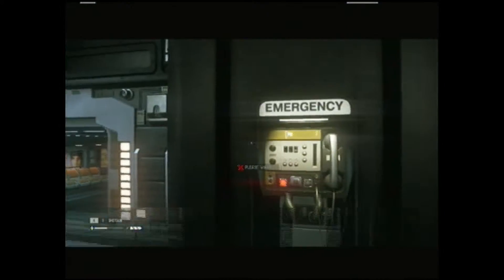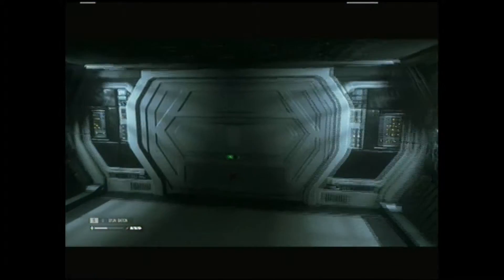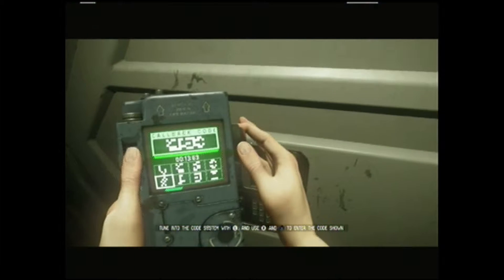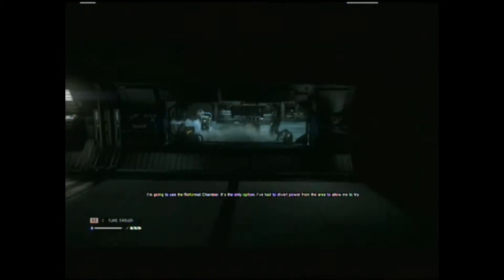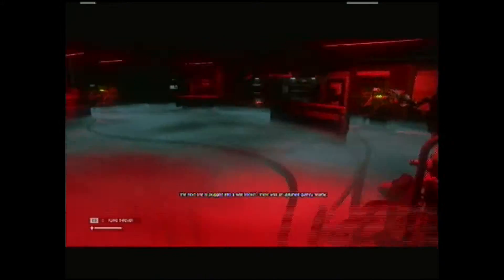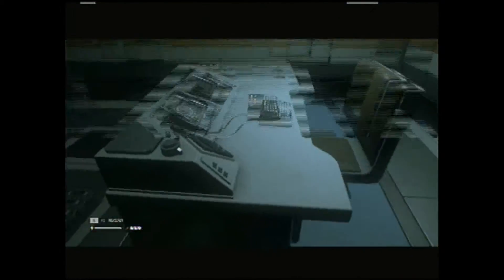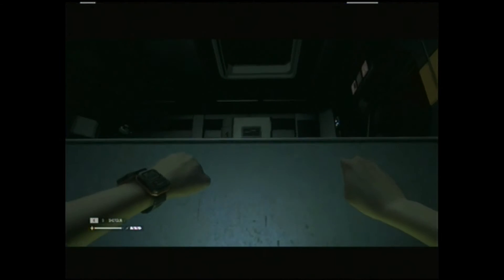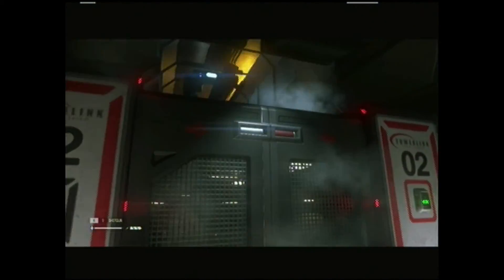Alien Isolation Part 27 with commentary PS3 -Samuels Sacrifice-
Alien Isolation part 27 with commentary (PS3). Samuels sacrifices himself to help us.

Let me know what you think of this video in the comments section and also let me know what other games you want me to start doing in the future. Any feedback is appreciated :)